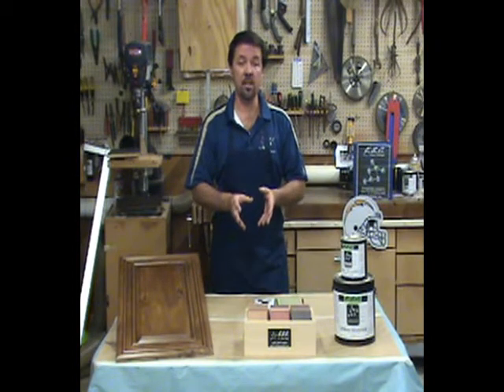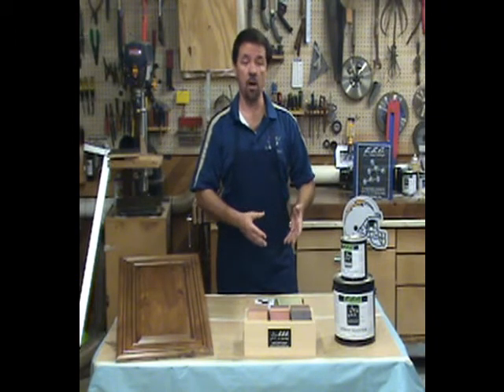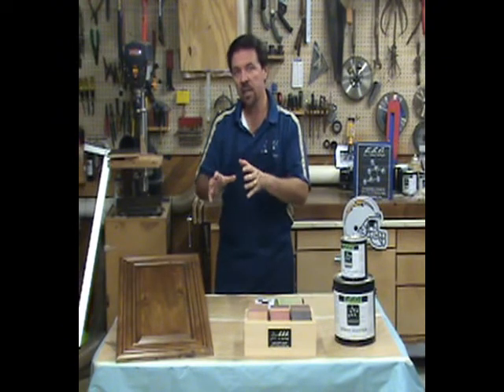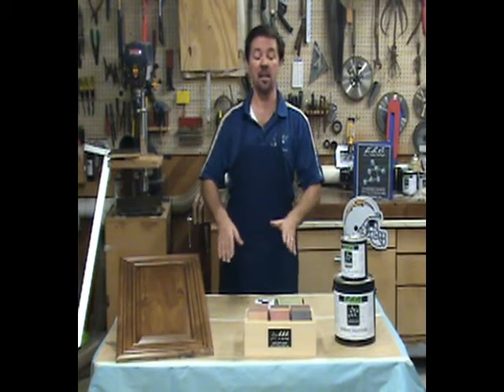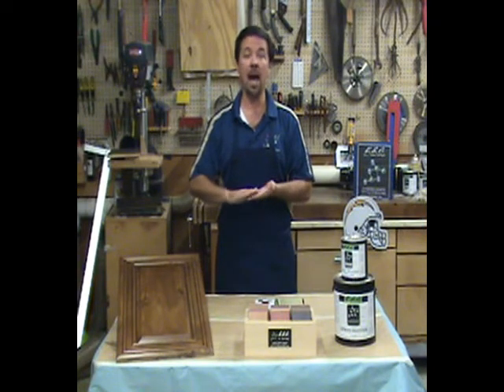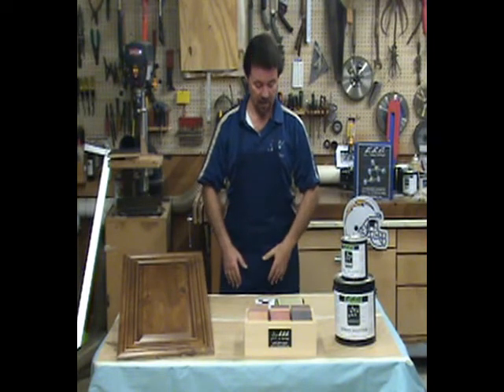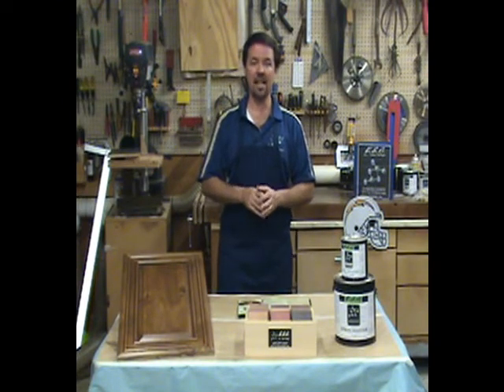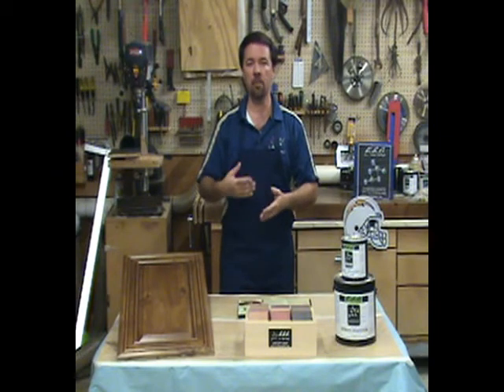INTRODUCTION TO ECO-STEPS WOOD FINISHNG SYSTEMS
Join us as we help you with wood finishing.  Through a series of video tutorials we will help you with the basics and tips of wood finishing with waterborne lacquer.